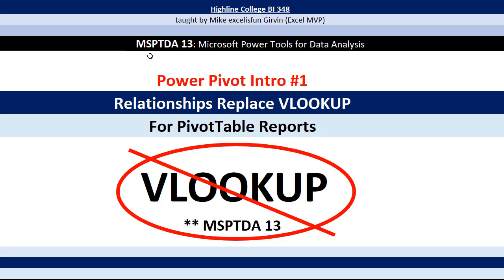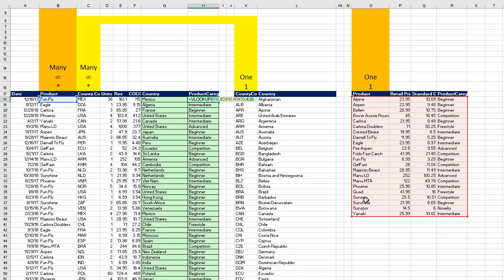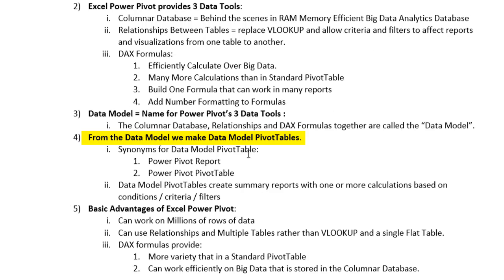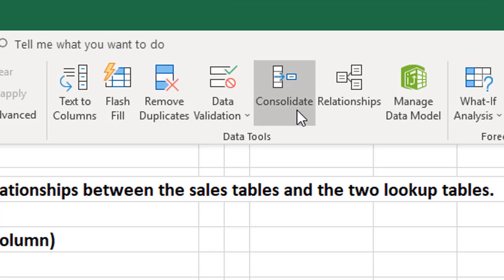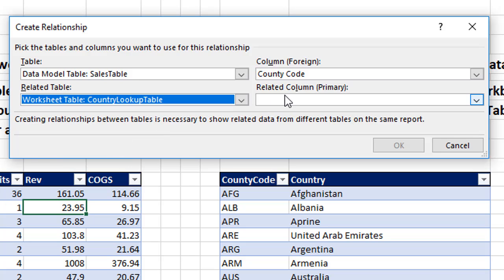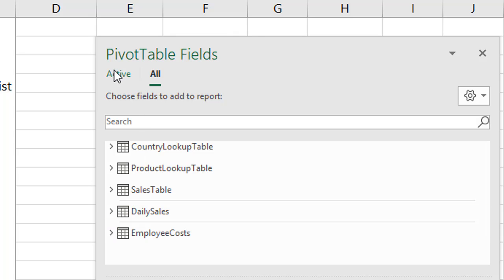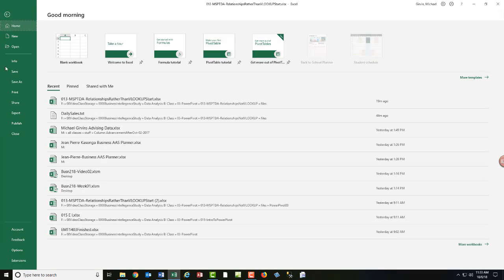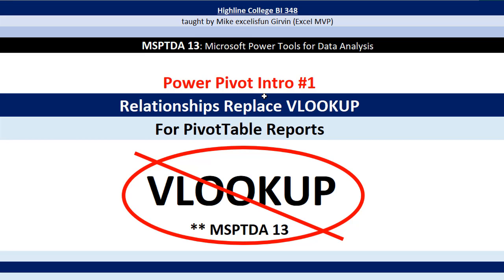MSPTDA 13: Power Pivot Introduction #1: Relationships rather than VLOOKUP for PivotTable Report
This video introduces Excel Power Pivot and shows how to use the Relationship feature rather than VLOOKUP Function to reduce file size and allow user to pull fields for a PivotTable Report from Multiple Tables.

Topics:
1. (00:15) Introduction
2. (01:43) Look at VLOOKUP solution
3. (02:49) Introduction to What Is Power Pivot? Discuss what a Data Model is.
4. (05:46) Relationship feature
5. (09:16) Create PivotTable Report
6. (11:45) First Look at Implicit Measures
7. (13:02) Enable the Power Pivot Ribbon Tab
8. (13:37) First Look at Power Pivot Window and Data Model
9.  (20:30) Summary